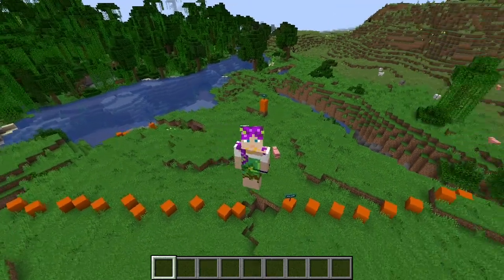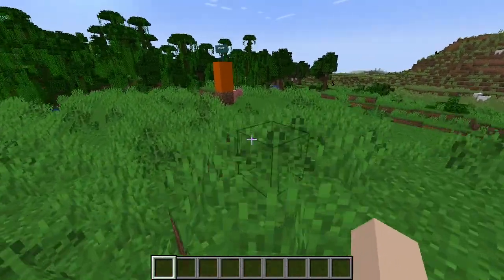Day 6: City park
A lovely little place for the people in our town to have a peaceful afternoon. The challenge this week is to make the park triangular - later we'll even add a wishing well!